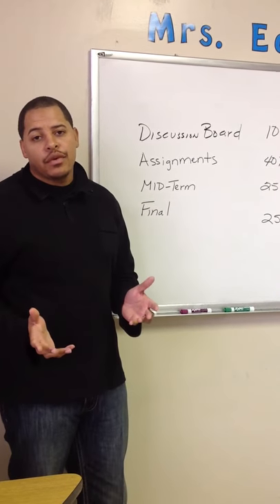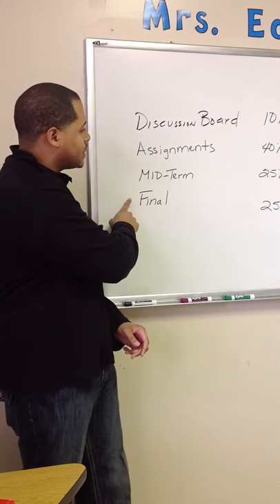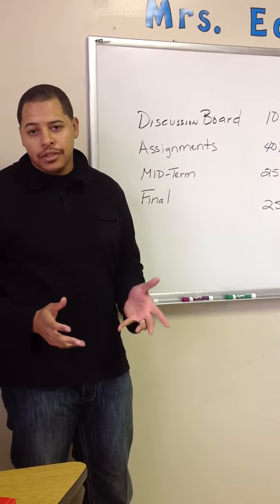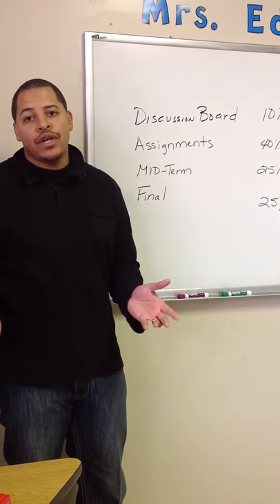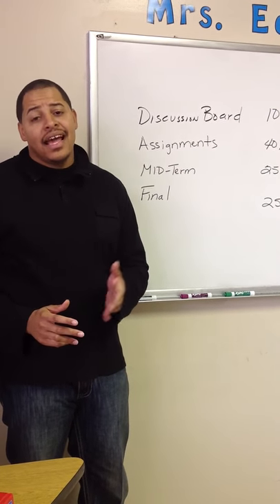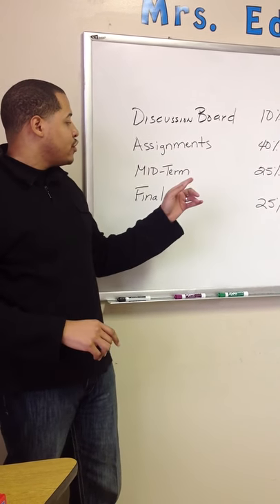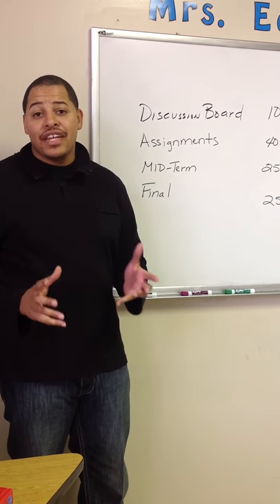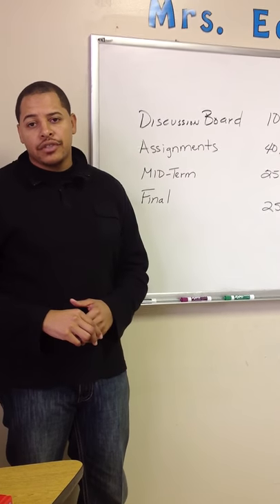Stephen Jenkins ORGL 330 Grading Details